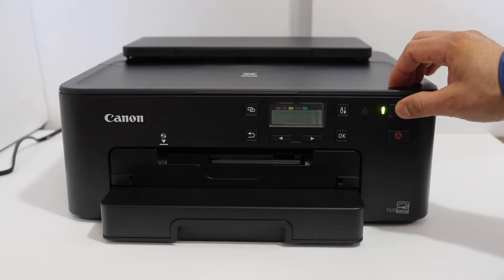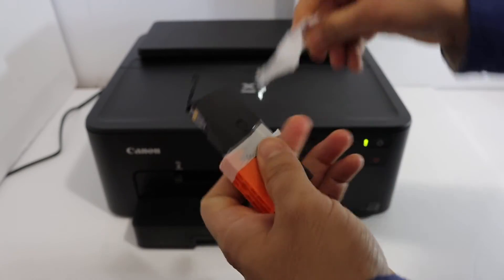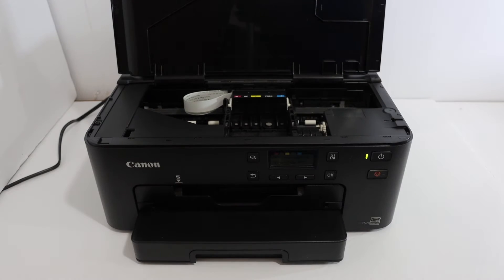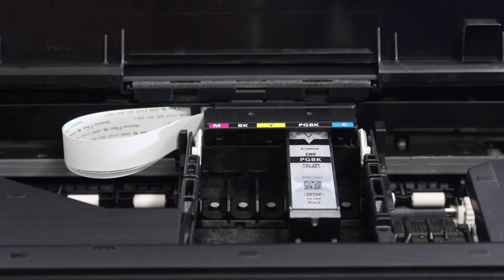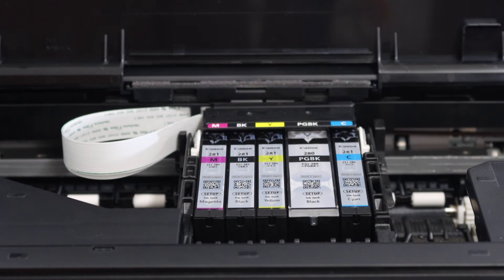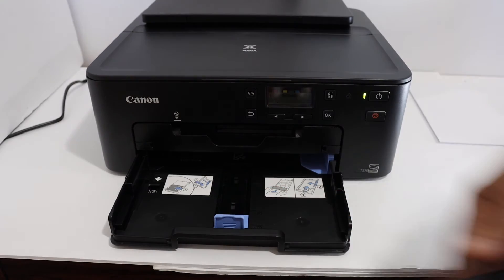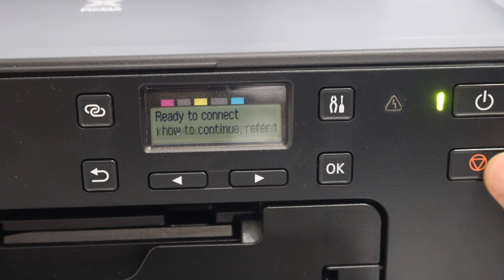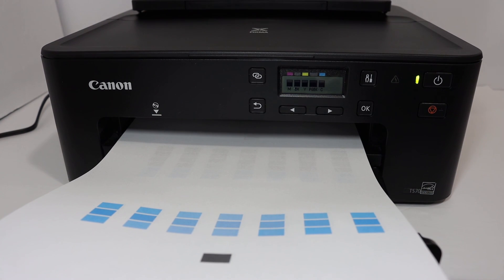Canon PIXMA TS700 SetUp !!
This video reviews the step-by-step method to initial setup of your Canon PIXMA TS700 Series Wireless Printer. This video helps in the Canon Pixma TS707, TS709 load paper tray, install setup ink cartridges, alignment of your wireless printer.